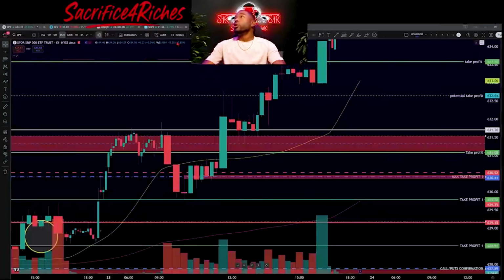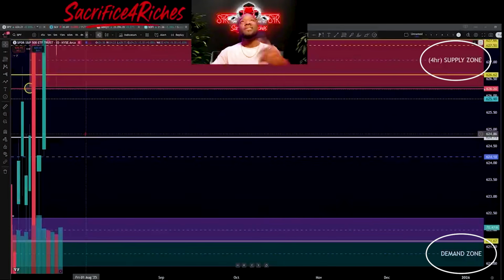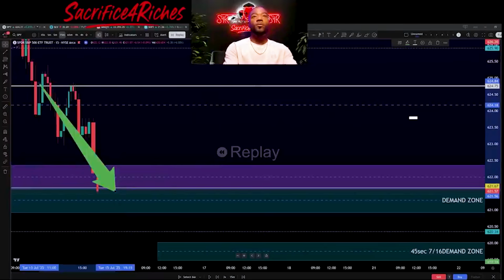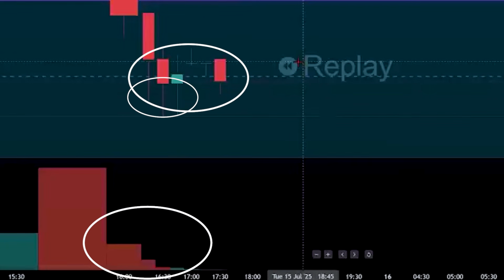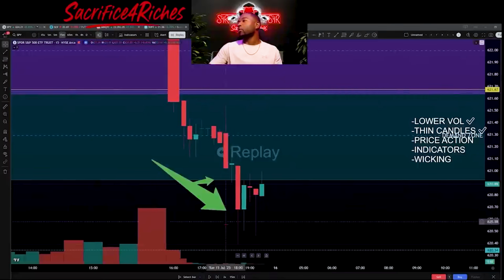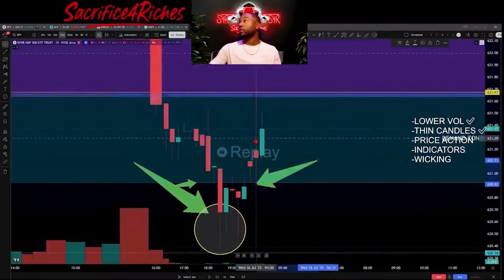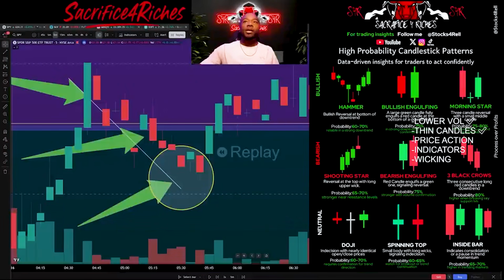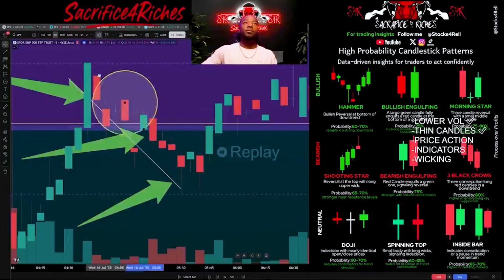HOW TO FIND PERFECT ENTRY & EXITS TRADING STOCKS AND OPTIONS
00:00 - What is Zone Syncing? High Time Frame Strategy
00:43 - Setting Up 4-Hour Supply and Demand Zones
01:03 - Zooming In: Using the 5-Minute and 15-Minute Charts for Entry
01:44 - Approaching Demand: Looking for Lower Volume and "Thin" Candles
03:14 - Bottom Wicks: Identifying Potential Reversal Signals
03:49 - The Liquidity Grab: Why Falling Below a Zone Isn't Always a Fail
05:21 - Confirmation: How to Spot Buyers Stepping Back into Demand
05:51 - Risk Management: Using Zone Boundaries for Tight Stop Losses
07:32 - The Hammer Candle: Identifying Your New Entry and Stop Level
07:48 - Inside Bars: Understanding Consolidation and Momentum Pauses
09:08 - Join the Community: Unlocking Member-Only Trading Resources

Stop guessing where to enter and exit. In this masterclass, I break down the concept of Zone Syncing—the core strategy for finding high-probability setups by aligning higher time frame structure with lower time frame price action.

What you’ll learn in this session:

The Power of Zone Syncing: Why we find our key supply and demand zones on the 4-hour or Daily charts before looking for trades on the 5-minute.

Identifying Institutional Intent: How to spot "thin" candles, bottom wicks, and lower volume as price approaches your key levels.

The Liquidity Grab Secret: Learn why price often "chews through" a demand zone to trap retail traders before reversing—and how to use that as your entry.

Candlestick Mastery: Deep dives into Hammer candles for entries and Inside Bars for identifying market pauses and consolidation.

Protecting Your Bag: How to set tight stop losses using the bottom of demand zones to ensure your risk-to-reward is always in your favor.

Trading with domain means having a repeatable process. If you're ready to stop the "brain power drain" and start trading with professional discipline, this video is for you.

📈 🔱 Stocks4Rell | Sacrifice4Riches — Stock Market Education, Price Action & Trading Psychology**

Welcome to **Stocks4Rell**, the official YouTube channel of **Sacrifice4Riches**. Learn price action, technical analysis, options trading, swing trading, day trading, trading psychology, and risk management through real market analysis, live trade breakdowns, educational videos, and actionable trading strategies designed to help you become a more disciplined and consistent trader.

🔱 * JOIN THE SACRIFICE4RICHES COMMUNITY *

📈 TRADING TOOLS & RESOURCES

📖 Sacrifice4Riches Trading Journal

📱 **FOLLOW STOCKS4RELL**

This channel is for educational and entertainment purposes only and does not provide financial or investment advice. Trading stocks, options, and other financial instruments involves substantial risk, and past performance does not guarantee future results. Always conduct your own research and consult a qualified financial professional before making investment decisions.